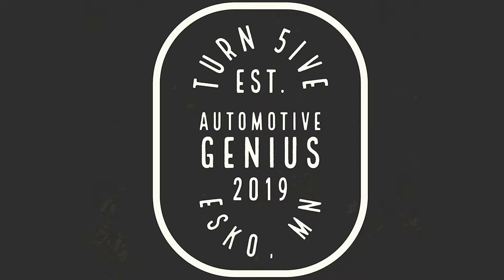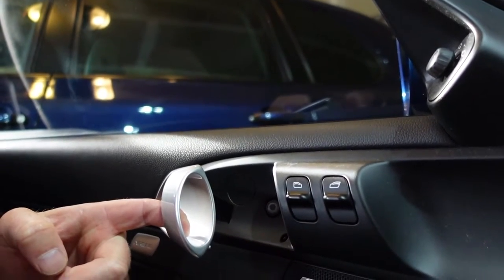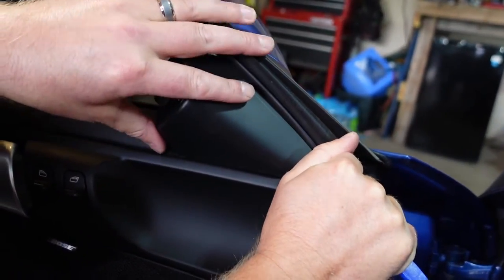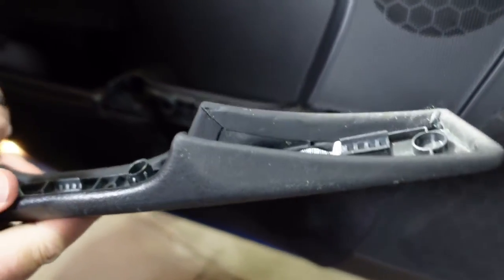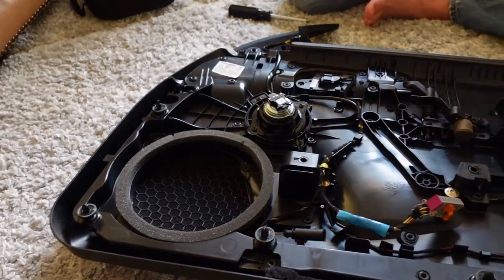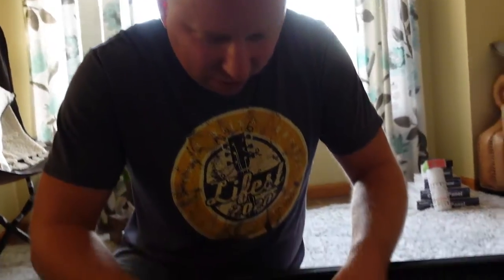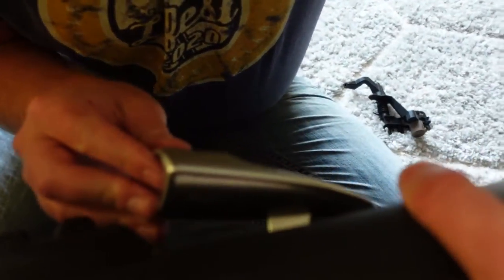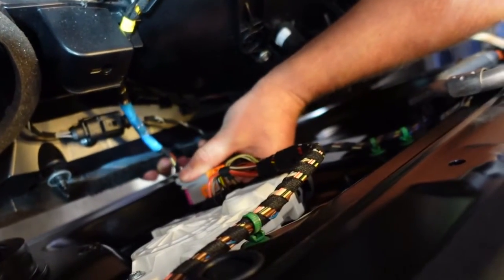Porsche Cayman: Floppy Door Handle Repair! Easier Than You Think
Today we fix the dreaded floppy door handle on our 2007 Porsche Cayman (should be the same on 997 911s). This how-to video is mixed with comedy and good instruction to help the most novice do it yourselfer fix this problem. Come along with us as we pull off the door card, and replace the door lever mechanism for extremely cheap!

fits many Mercedes and Porsche models:
For select models of S, E63, E53, E450, E43, E400, E350, E300, Cayman, Boxster, AMG, 911